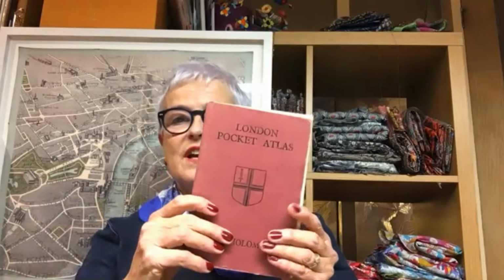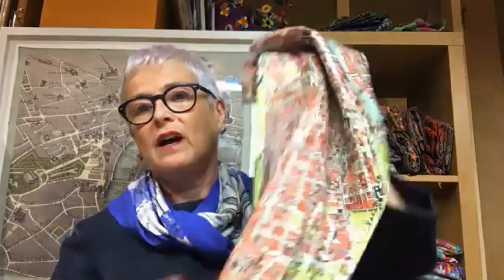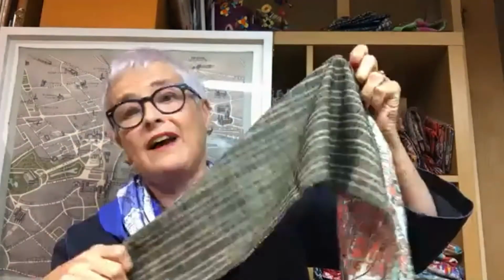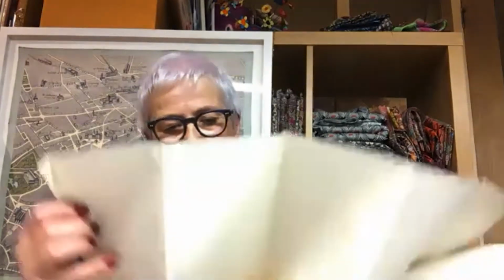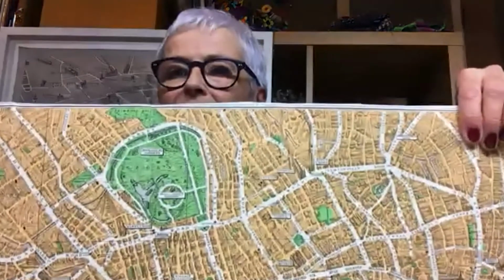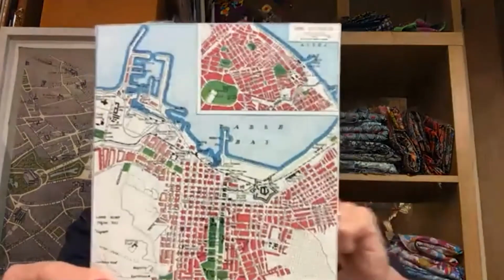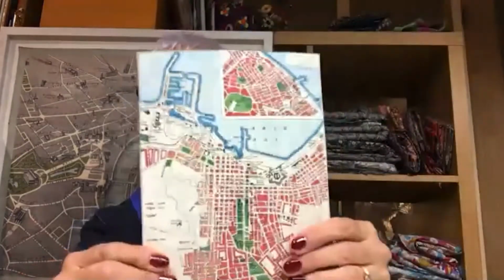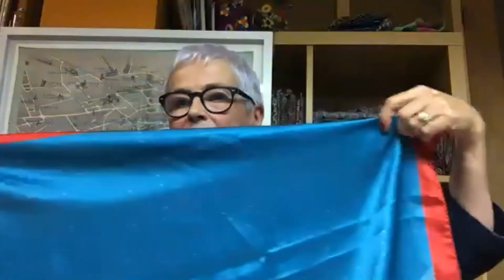Old maps, silks and tweeds: Helen’s textile journey: Helen Chatterton